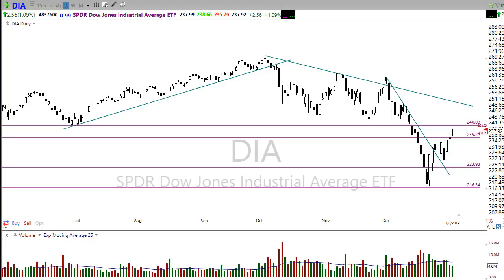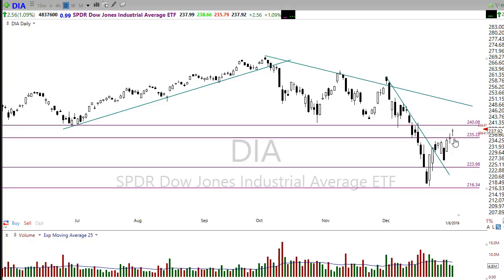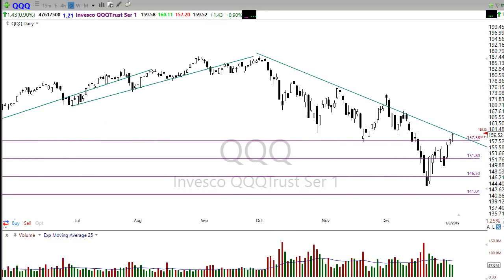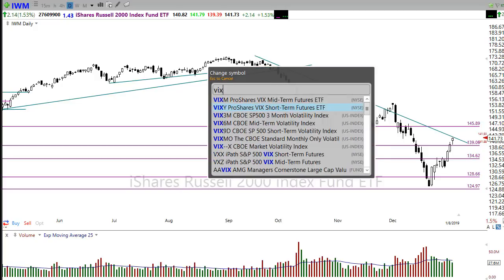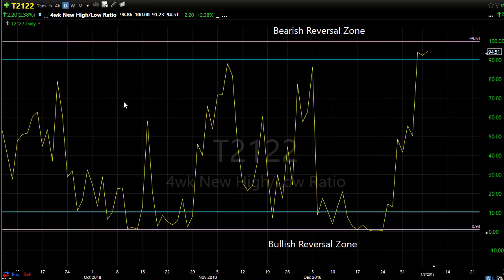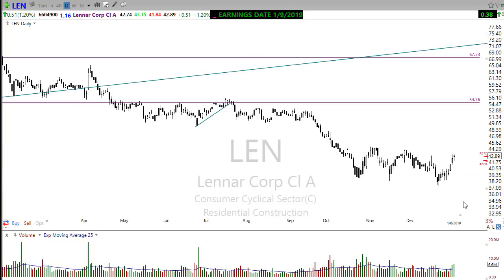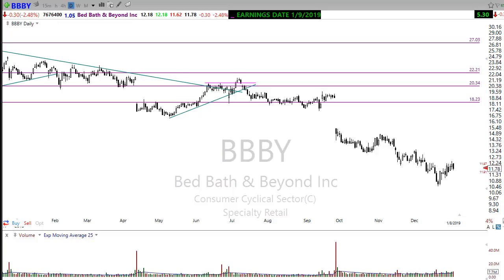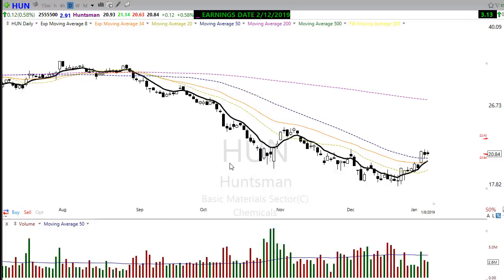Morning Market Prep | Stock & Options Trading | 1-9-19